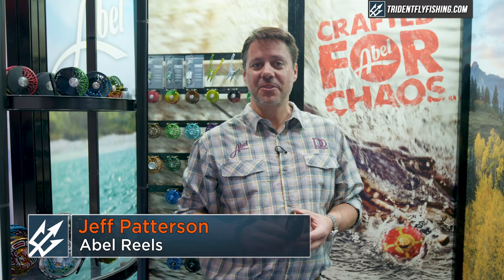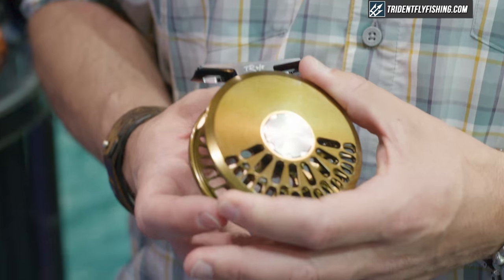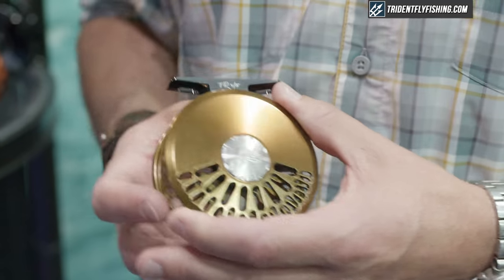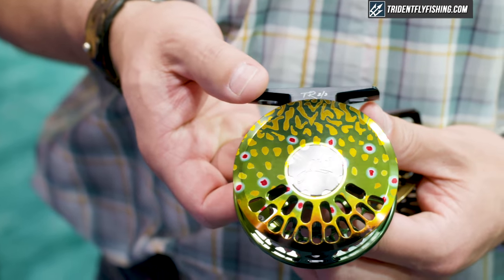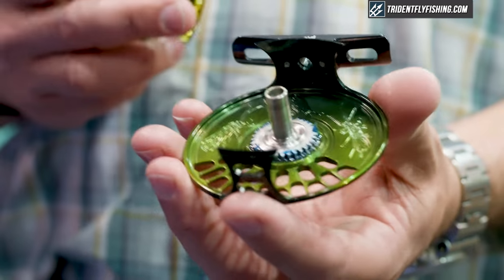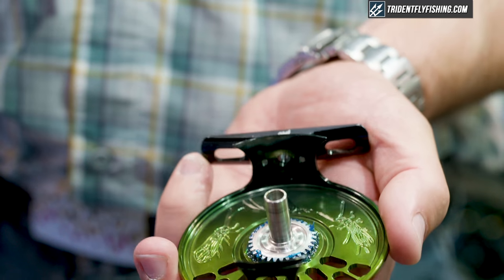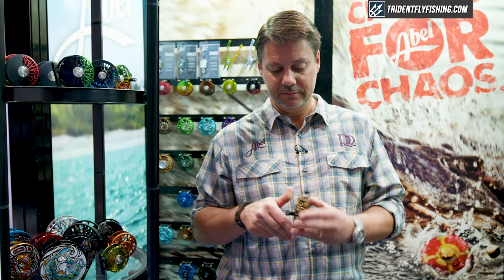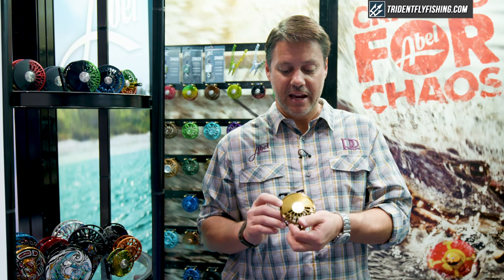Abel TR Fly Reel | Insider Review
The return of a classic. The new Abel TR has a striking modern design and feel.
Support us producing more of these videos by making your next gear purchase through us

Got Questions?